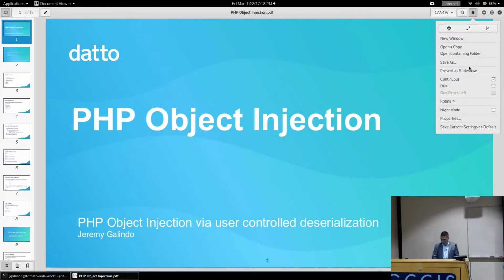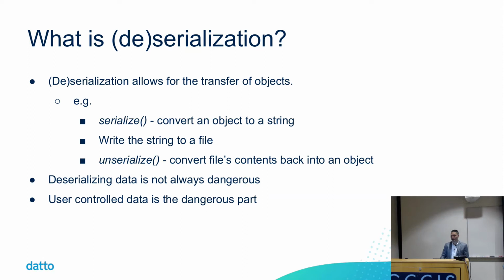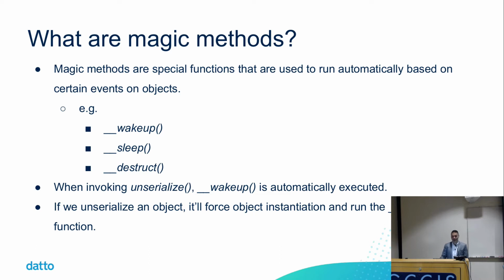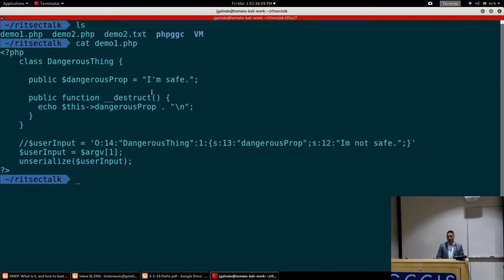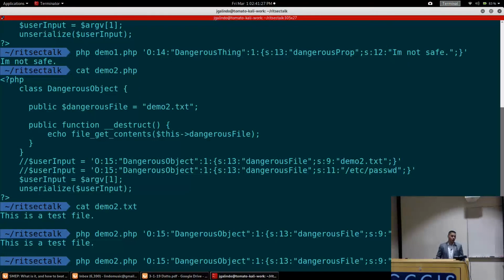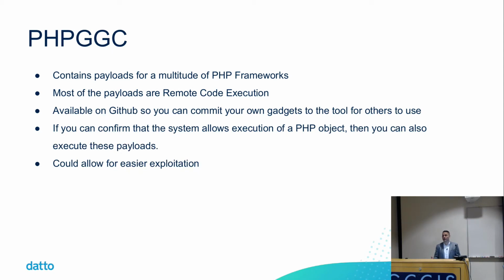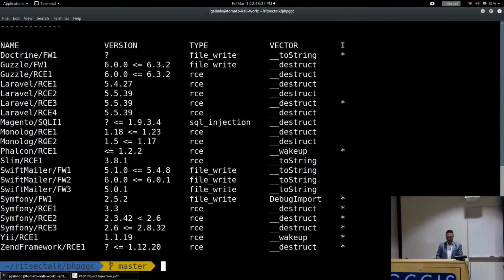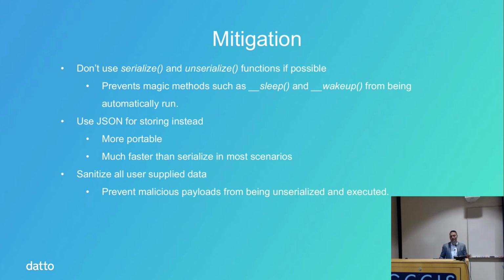PHP Object injection - Datto sponsor tech talk - Jeremy Galindo